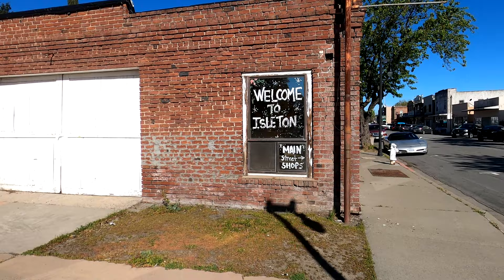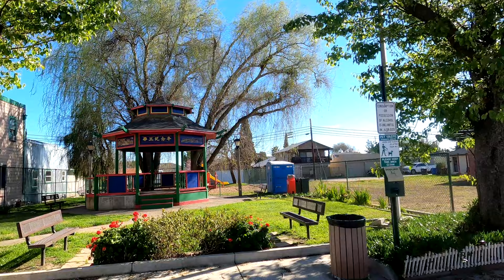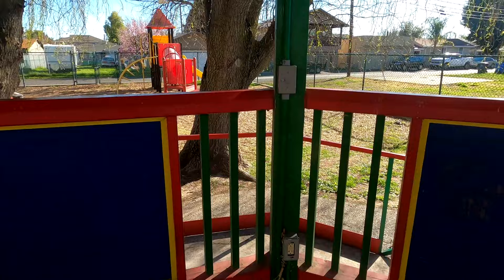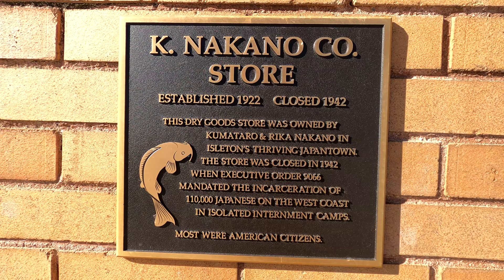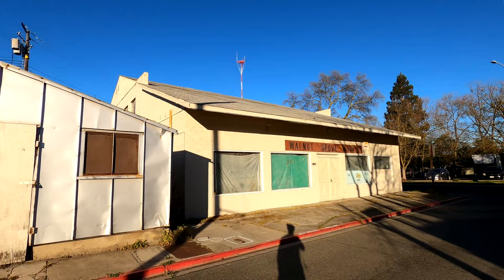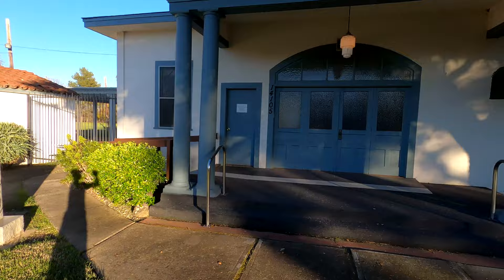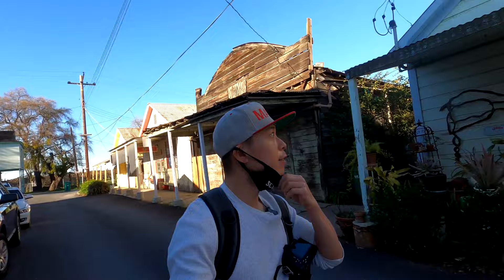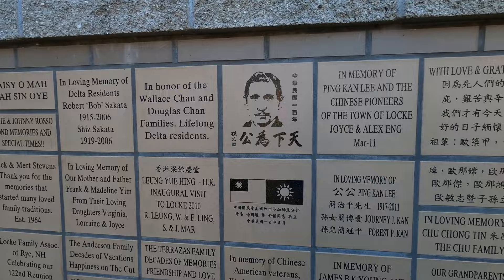You Wouldn't Expect a CHINATOWN here!! The Largest RURAL Chinatown in America! 河邊的中國城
*有中文字幕哦!!!  (請按 CC)

After the California Gold Rush and the completion of the first transcontinental railroad, the Chinese in the area were hired to build levees in the Sacramento Delta region, transforming a swampy, flood prone area into prime agricultural real estate.  Many Chinese settled in the area afterwards to farm, and several Chinatowns were established along the Sacramento River.

The Chinatowns in Courtland, Locke, Walnut Grove, and Isleton were once a place filled with festivities.  The streets were filled with markets, restaurants, gambling halls, opium dens, brothels, schools, stores, etc.

The Chinese were constantly faced with racism and discrimination.  First, there were multiple incidents of "mysterious fires" that burned down Chinatown several times.  To make matters worst,
the US government passed the Chinese Exclusion Act in 1882 which barred Chinese from immigrating into the US.

With the Chinese population dwindling in the area, contractors were forced to look elsewhere to find hard working and cheap labor, and that's when the Japanese moved in.

In Isleton and Walnut Grove, Chinatown and Japantown were next to each other.  The Japantowns were also not safe from "mysterious fires" and discrimination as well.  Once the US entered WW2, the Japanese were sent to relocation camps, which forced them to leave the delta region.

As for the Chinese, many were able to obtain high education and eventually assimilated elsewhere in the US.

Nowadays, there aren't many Chinese and Japanese living in the area.  The buildings in the area have either transitioned to modern needs, or simply remained empty through out the years.

If you are curious about the rich history of the Chinese and Japanese that once called this area home, I'd highly recommend visiting this area!